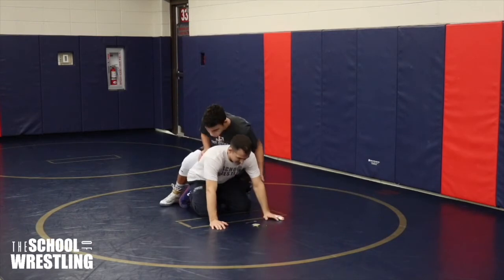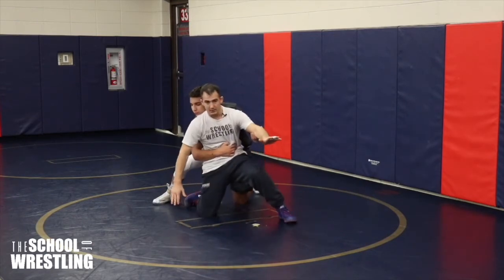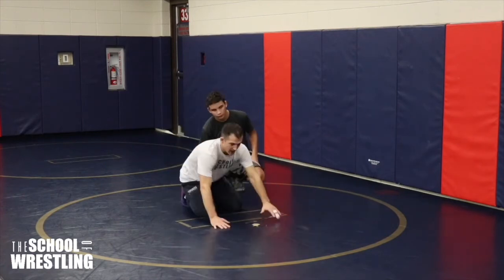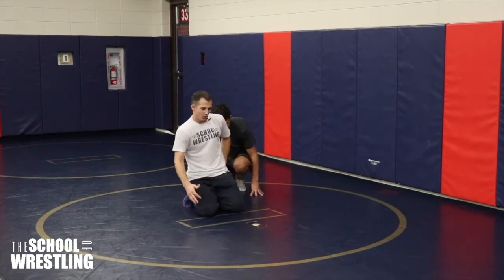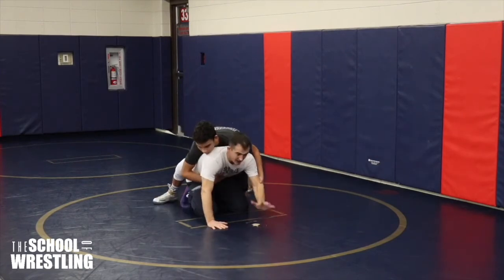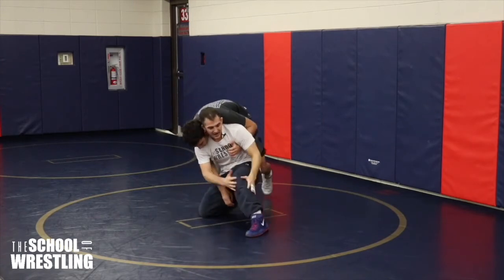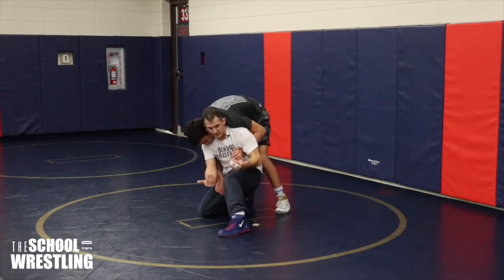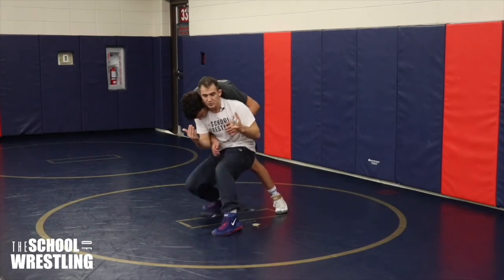Inside Stand Up From Bottom - The School of Wrestling Technique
The most basic and effective way to begin learning how to get out from bottom by coming to your feet.